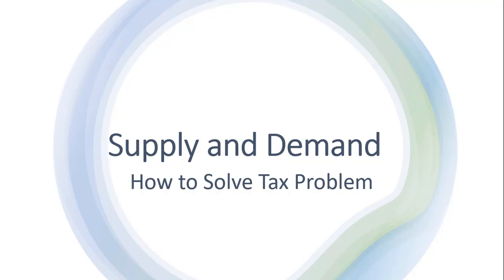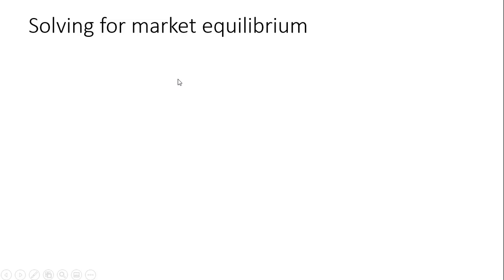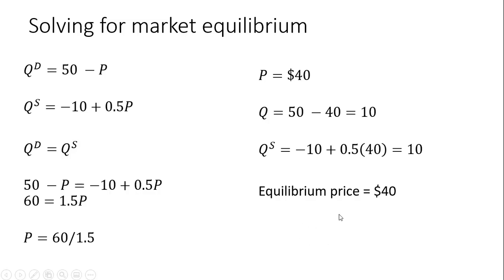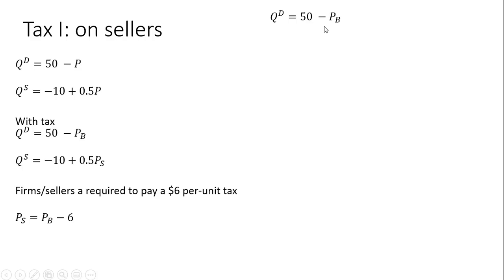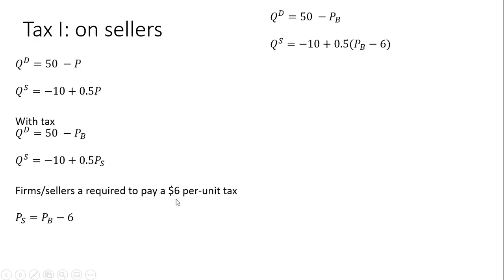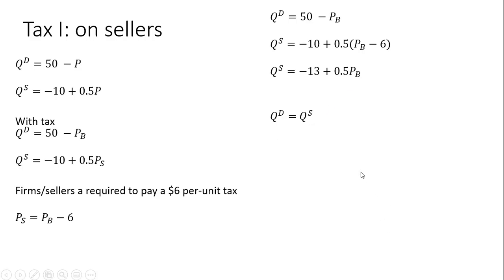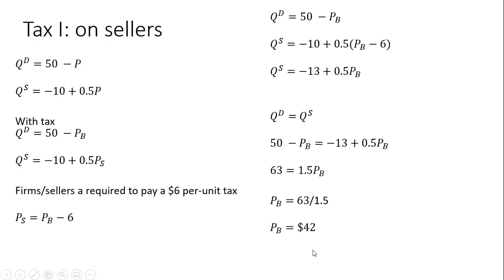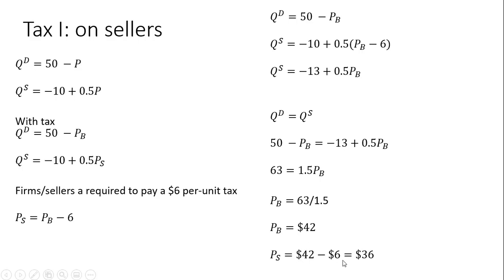supply and demand with tax